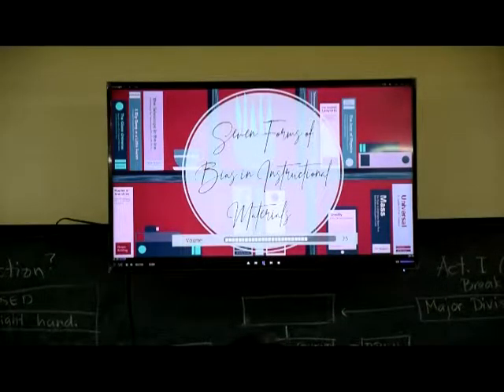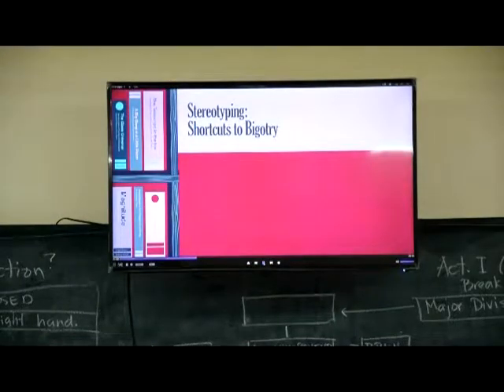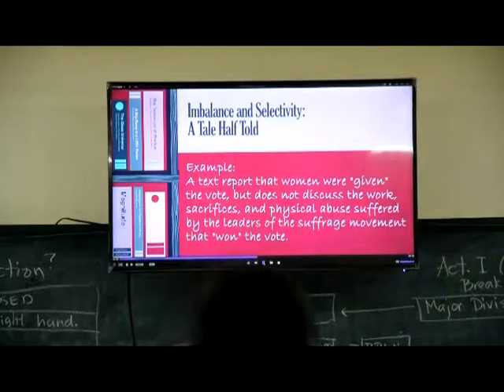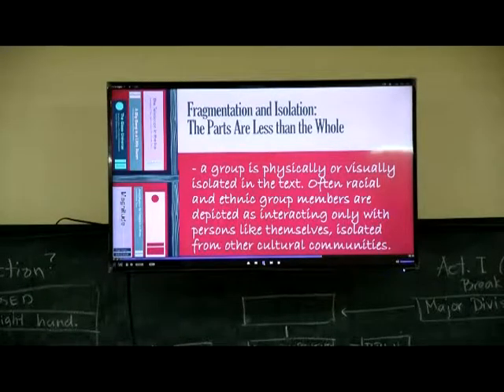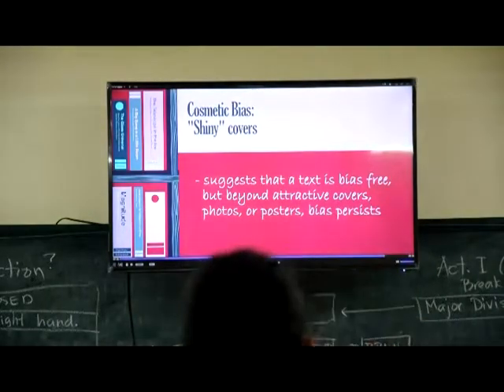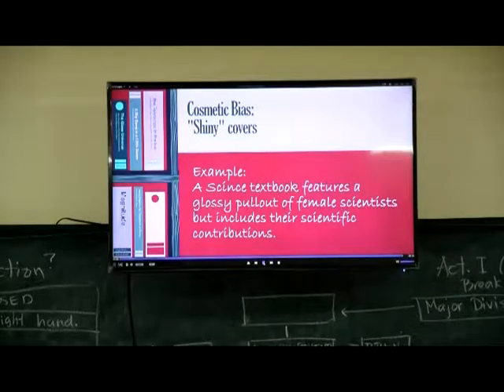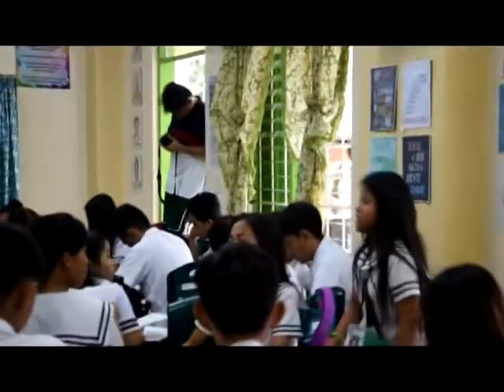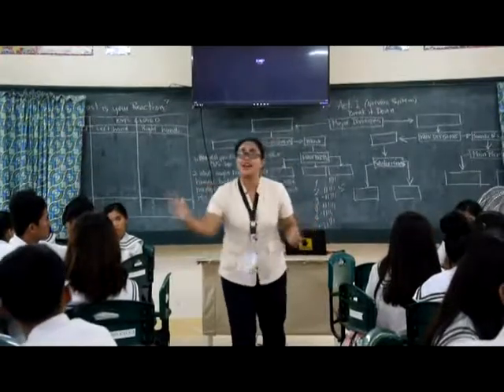AUDREY MAY L. TAVA DEMO-TEACHING (GURO 21 LEARNER, BATCH 10 CLASS 19) Part 3